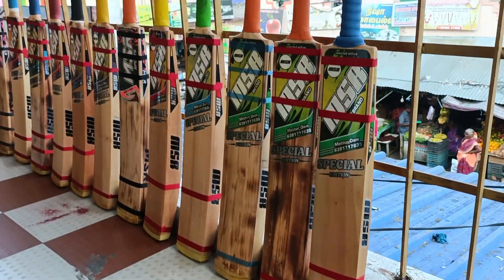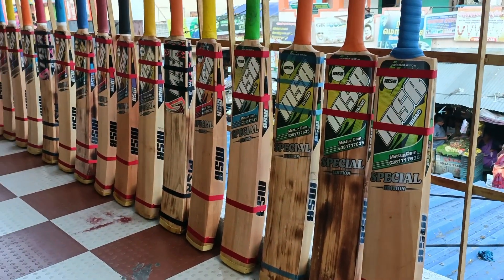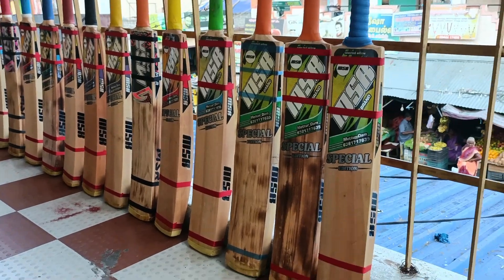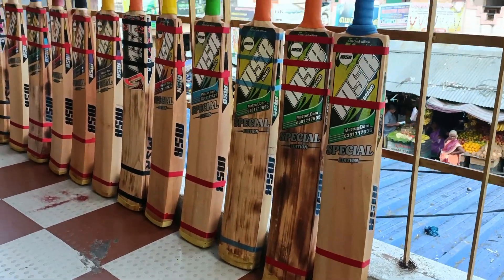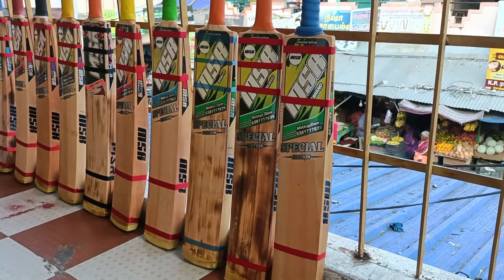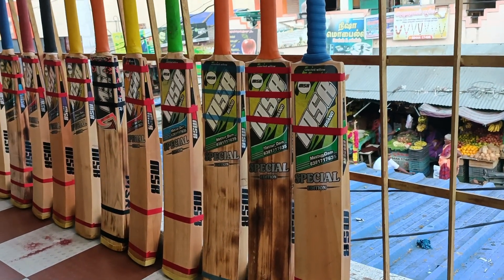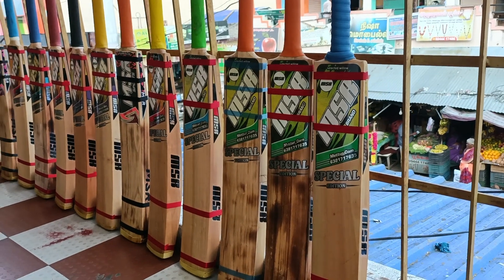Best Quality Hard Tennis Cricket Bat.....MSR Sports bat review 👍❤️🎉💥🏏🏏🏏